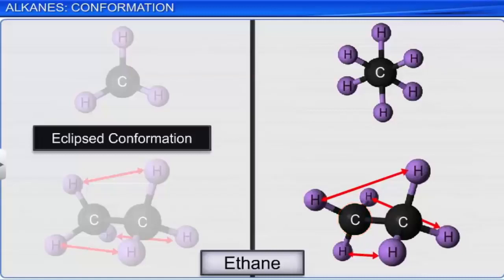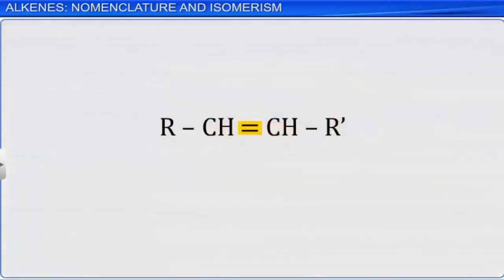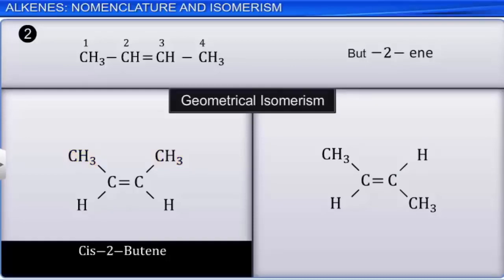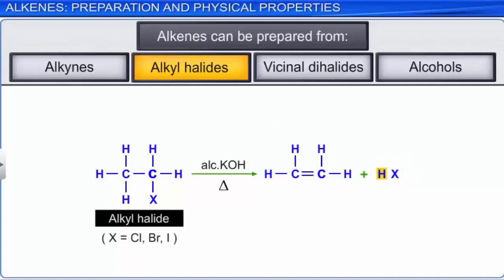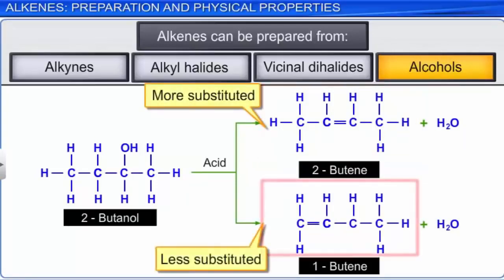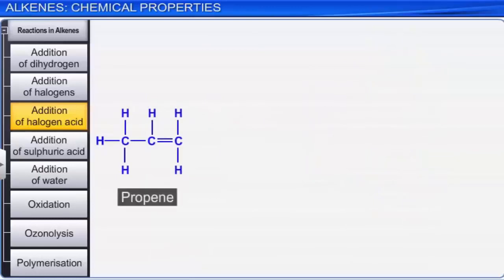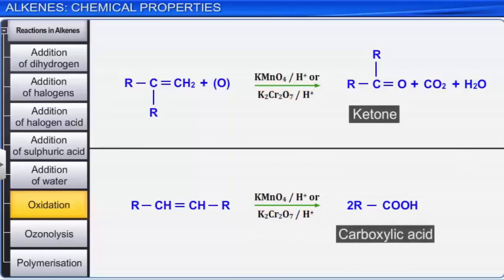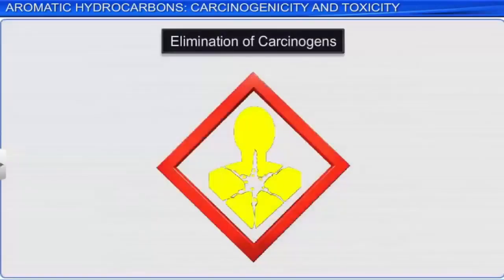Class 11 CBSE # hydrocarbon # part 2